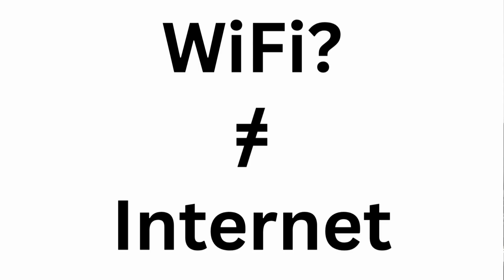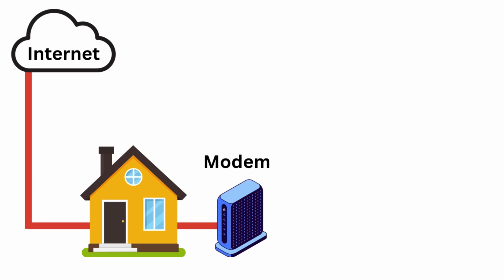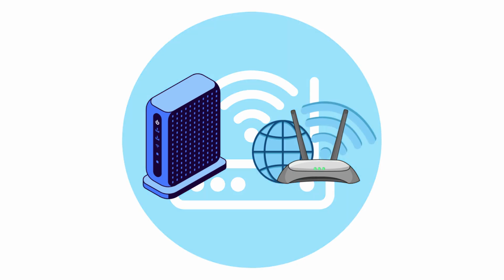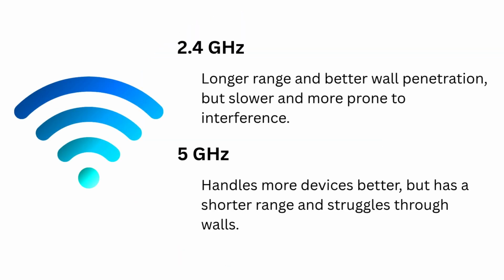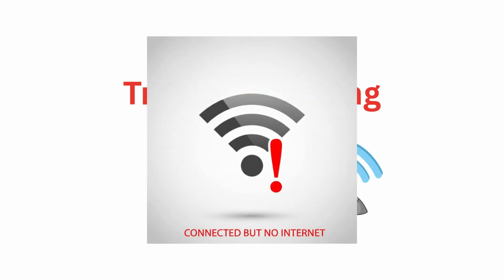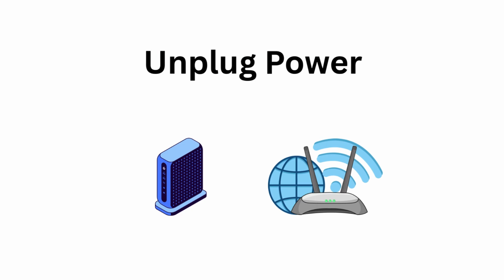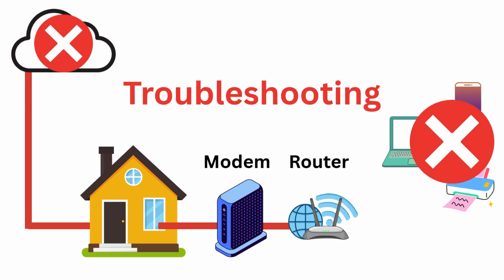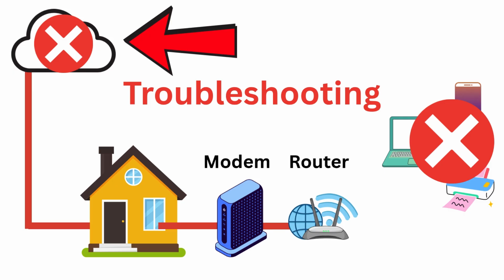What is WiFi?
🚨 **No Internet? Don’t Panic!** 🛠️ In this video, I walk you through the 4 main points where things can go wrong with your home Wi-Fi — the Internet source 🌐, modem 📡, router 📶, and your devices 💻📱🖨️.

✅ Learn how to troubleshoot step-by-step
⚠️ Understand common errors like “Connected but no Internet”
🔌 Know when to restart vs. when to call your ISP
📴 Find out why your devices might not be connecting at all

Whether you’re tech-savvy or not, this video will help you get back online fast! 💪